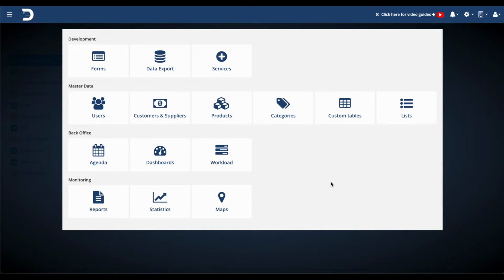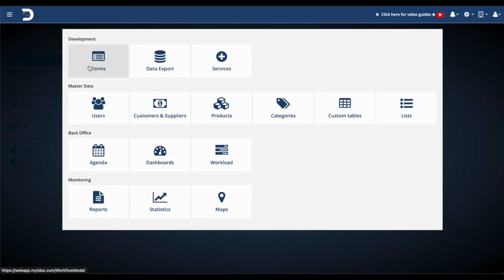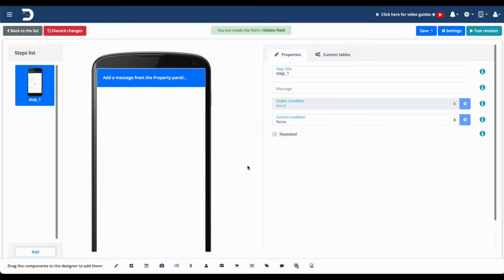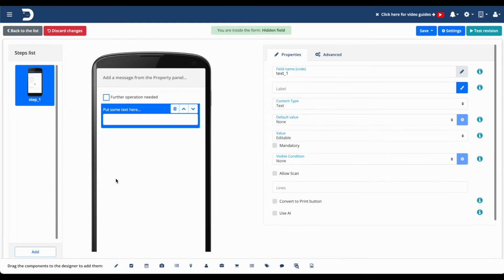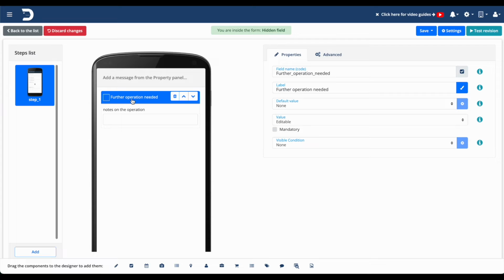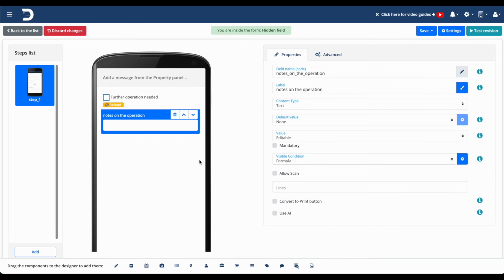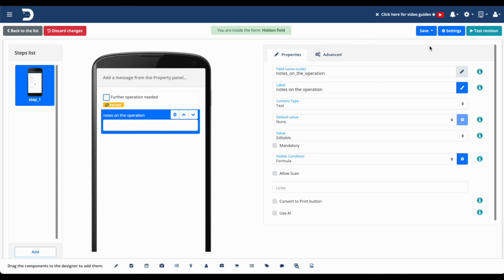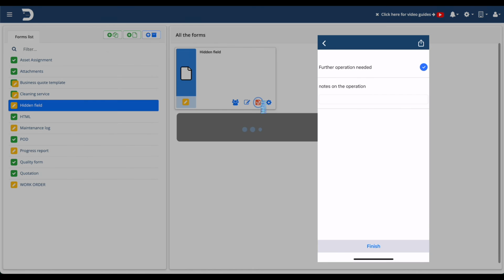Create visibility conditions between fields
Let's see how to use this new function to create visibility conditions between fields in the same step.

Chapters:
1) 00:00 Create a form
2) 00:47 How you can see if a certain task was performed in a form
3) 02:00 From App